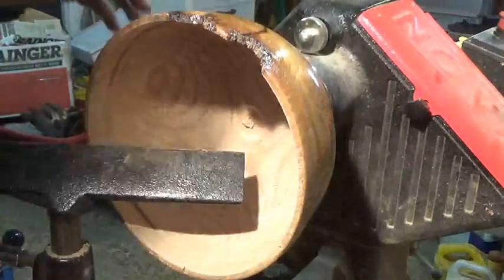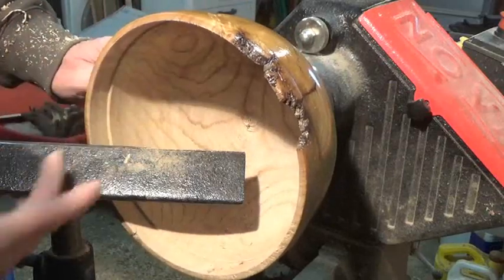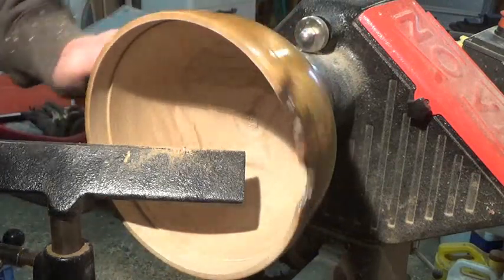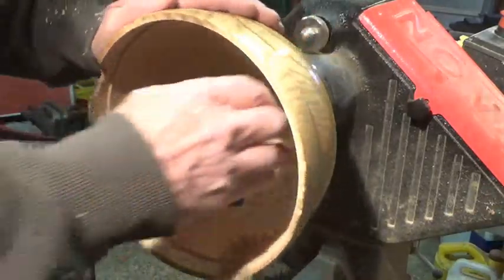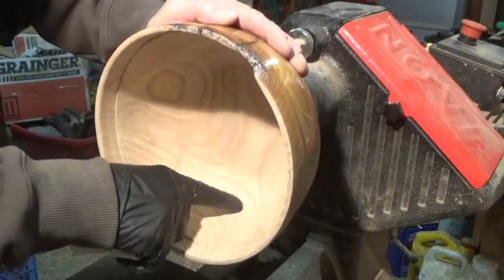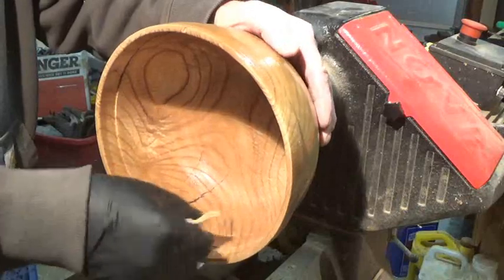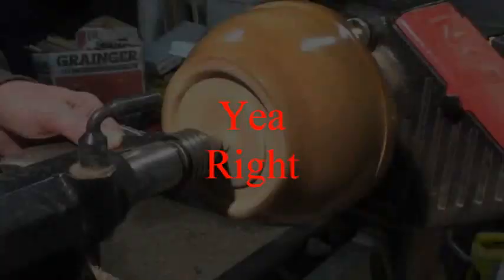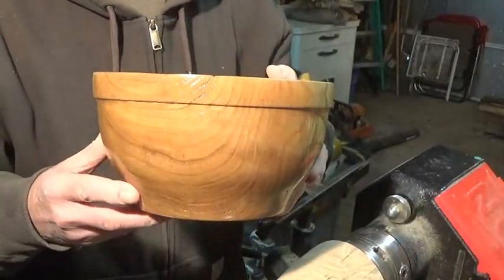Woodturning a Rimmed Bowl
Woodturning a Rimmed Bowl is a real challenge . Please watch this video to see if it turns out. woodturning michigan Novalathe16/24